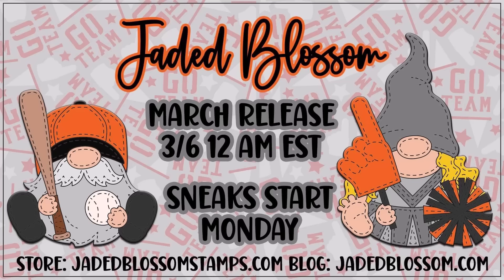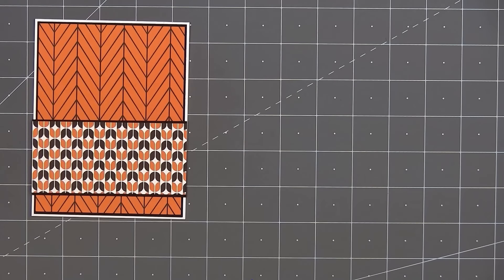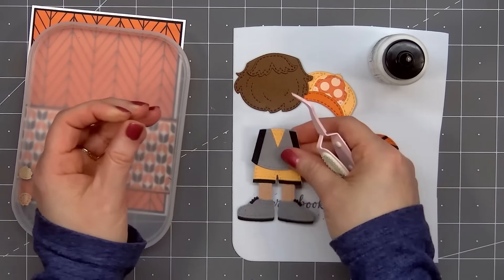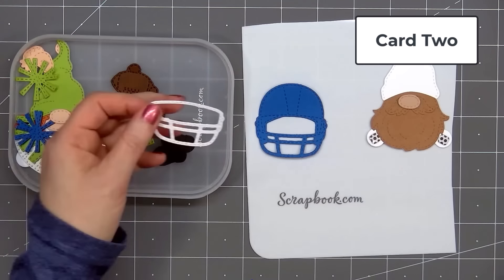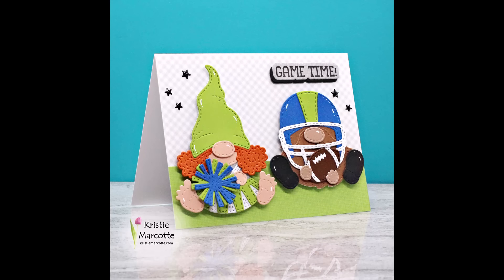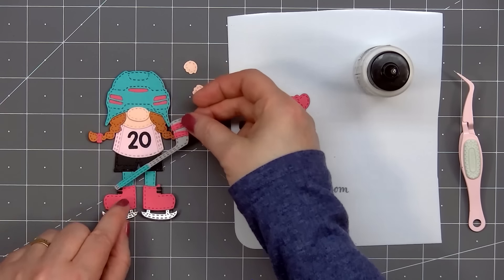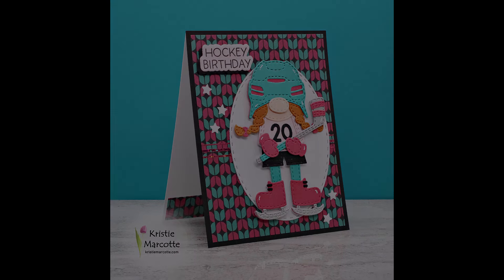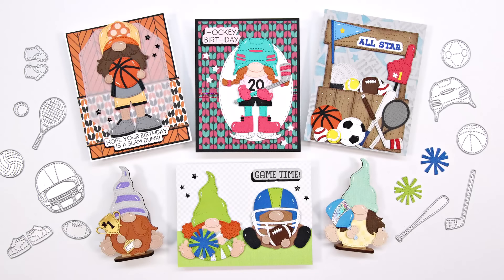Jaded Blossom | March 2024 Sports Release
FEATURED PRODUCTS
• March 2024 Stamp Release Package - Jaded Blossom

DIES
• Gnome Dies

MDF - Wood Pieces
• MDF - Gnomes

SKIN TONES CARDSTOCK
• p13 - Skin Tones

EMBELLISHMENTS
• Peel Offs

INK
• Something Borrowed

TOOLS
• Platinum 6 Die Cutting Machine

ADHESIVES
• Craft Glue

CARDSTOCK
• White Shimmer